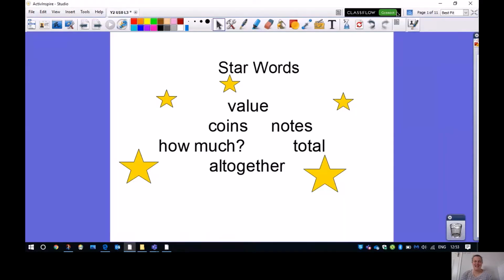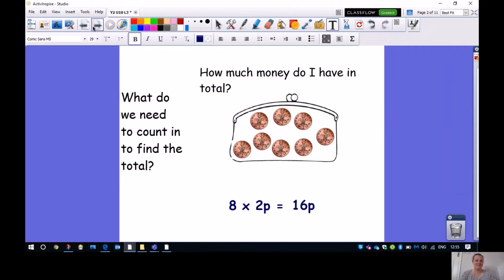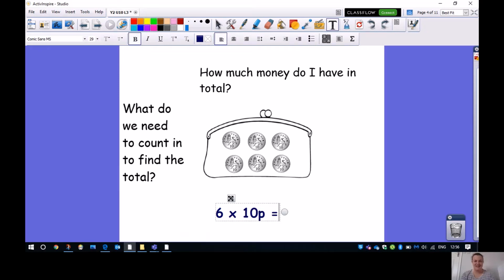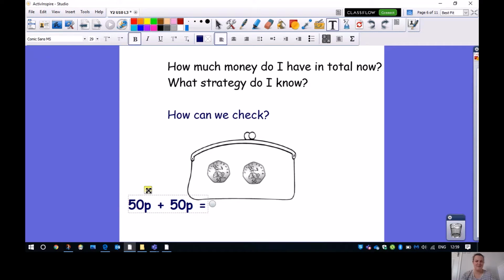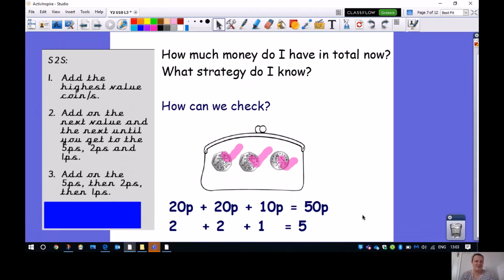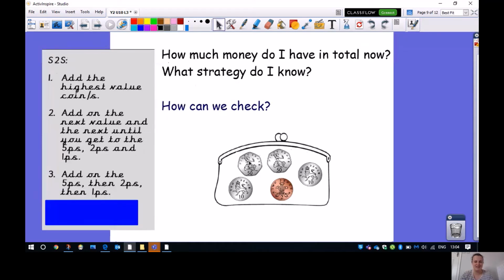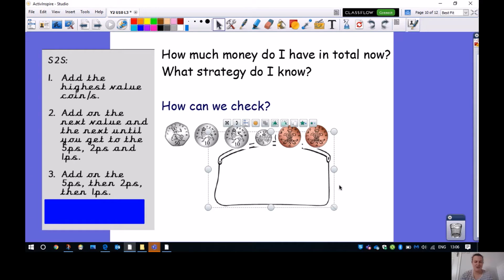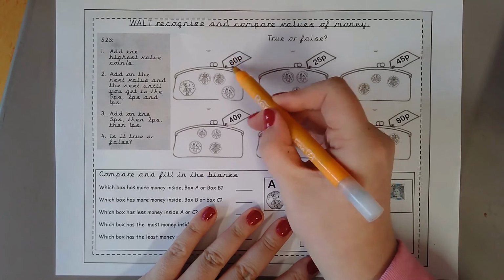Maths Lesson 3